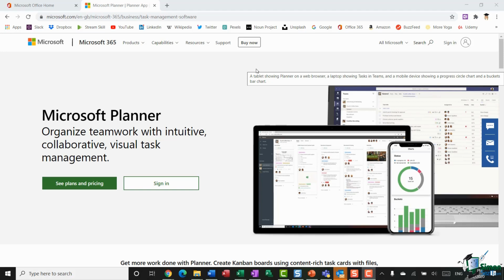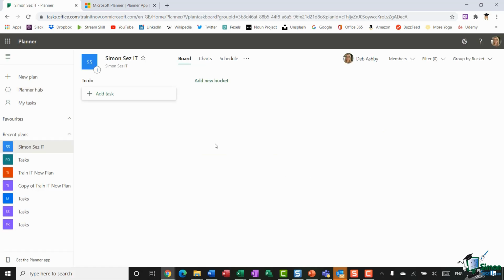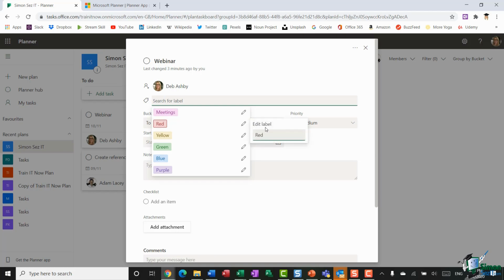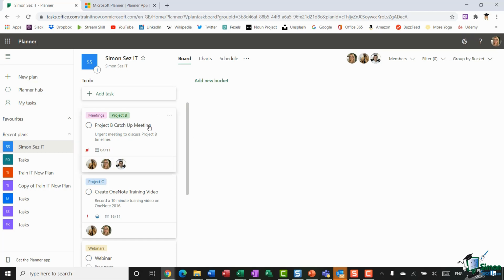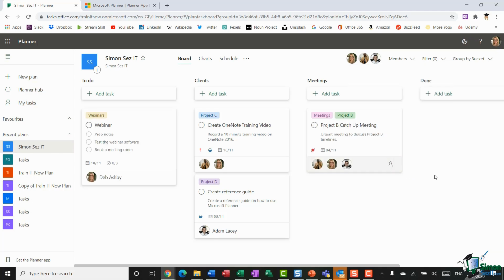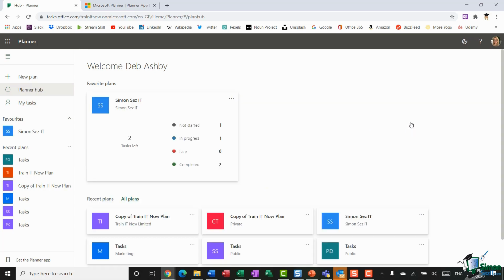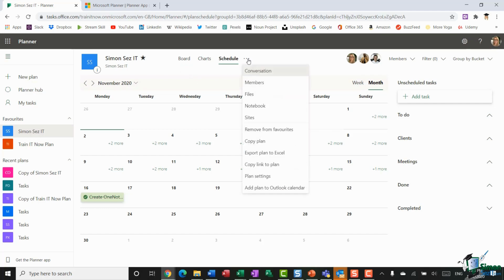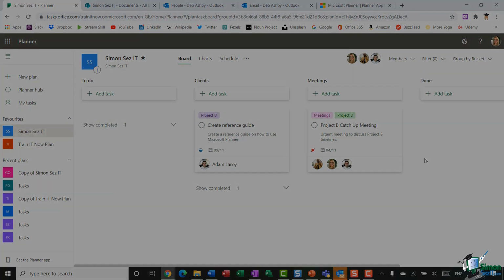How to Use Microsoft Planner: Microsoft Planner Tutorial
In this how-to use Microsoft Planner Tutorial, we show you how to get started using this impressive planning tool from Microsoft.

Microsoft Planner is a planning app that helps you manage and track progress on projects.

Like other Microsoft 365 apps, Planner is available as a web app, and as a mobile app to use on the go.